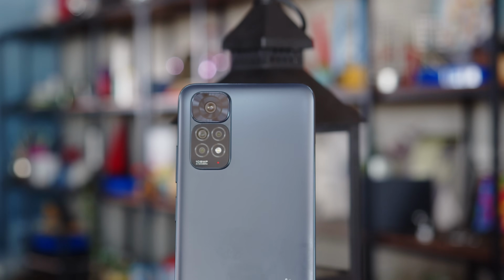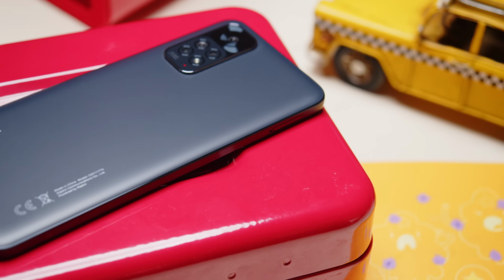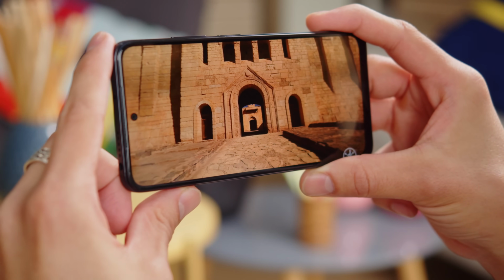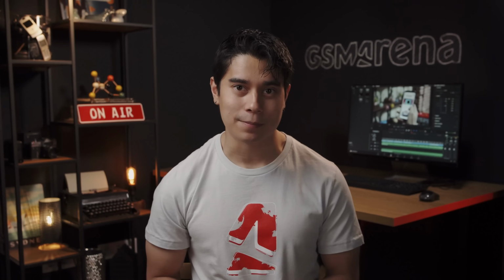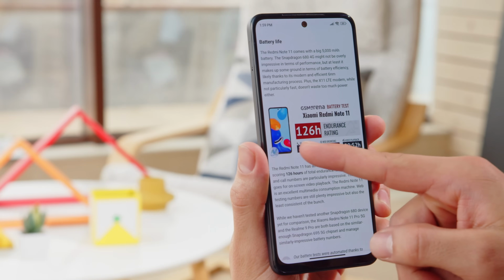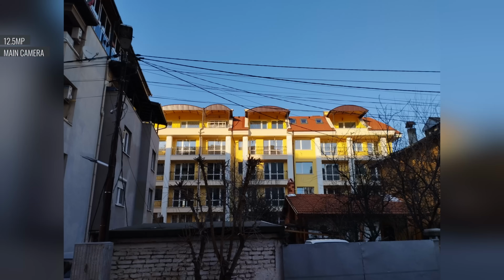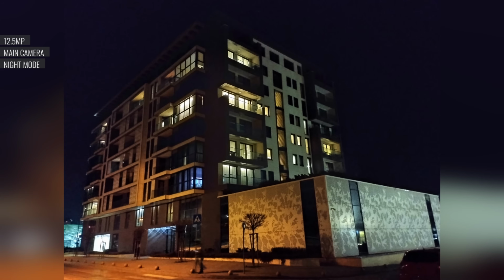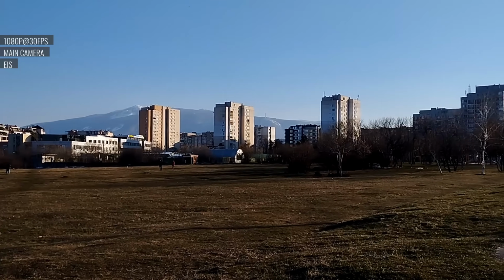Xiaomi Redmi Note 11 full review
The Redmi Note 11 looks like a solid budget device with a 90Hz AMOLED display and improved battery efficiency compared to the Redmi Note 10.
Check out our video review to learn ALL YOU NEED TO KNOW about the phone's top features, build and screen quality, battery life, performance, and camera image quality.

Timestamps
00:00 - Intro
00:20 - Design and build
01:14 - Screen specs
02:06 - Headphone jack, stereo speakers test
02:27 - Side-mounted fingerprint reader/power button
02:35 - Storage options
02:39 - Android 11 and UI
02:56 - Snapdragon 680 4G performance
03:27 - Battery endurance and charging test
03:50 - Camera specs
04:04 - Daylight photo quality
05:06 - Low-light photo quality
05:33 - Selfies
05:39 - Video quality
06:10 - Conclusion